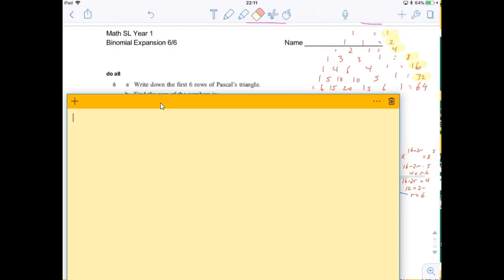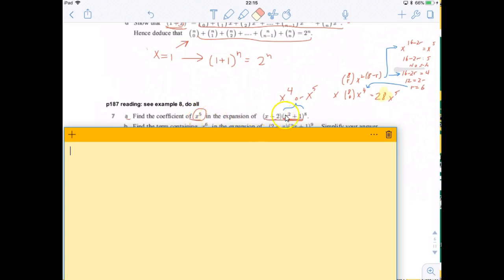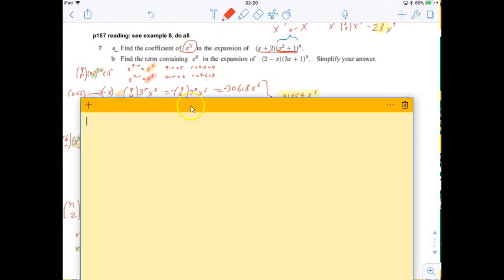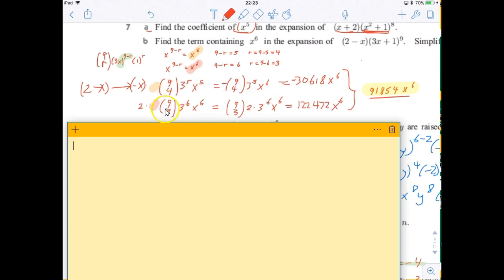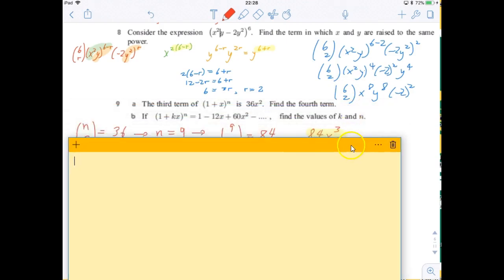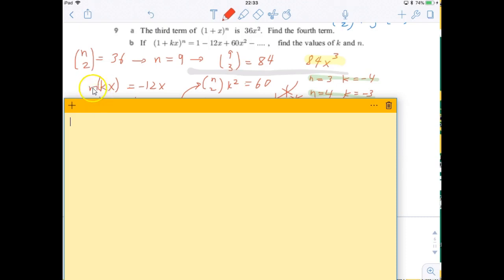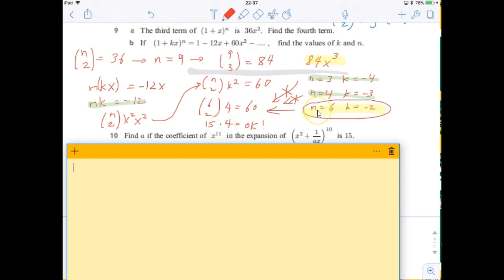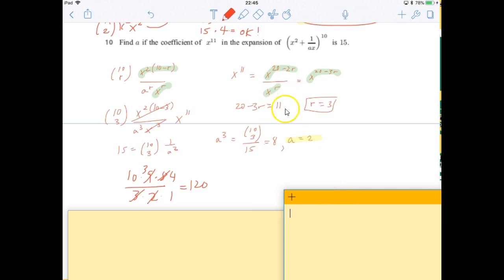Math SL binomial p6